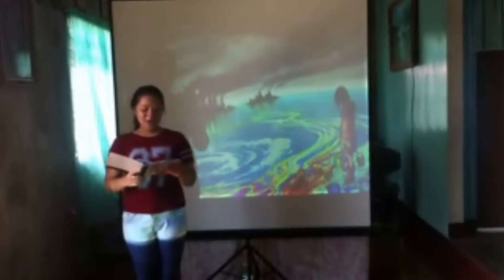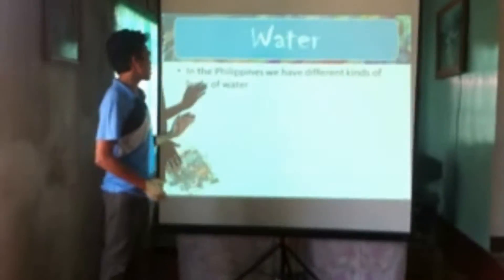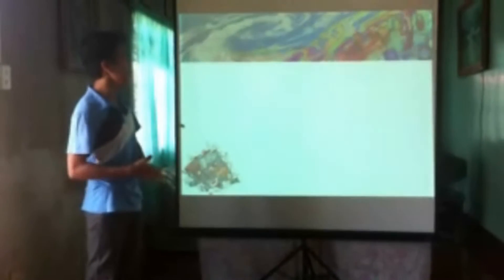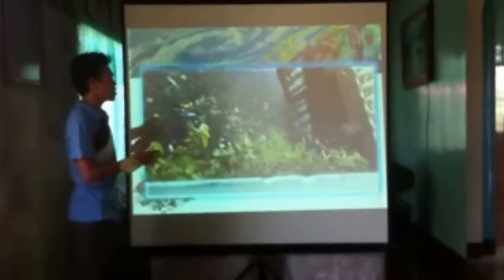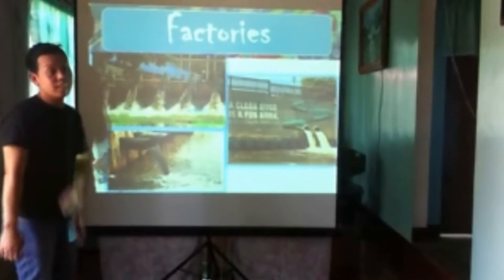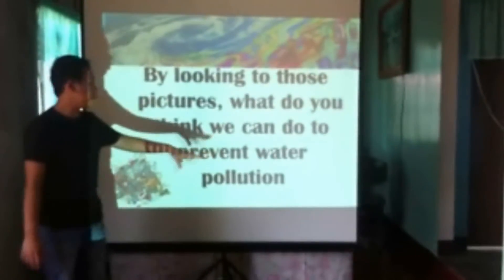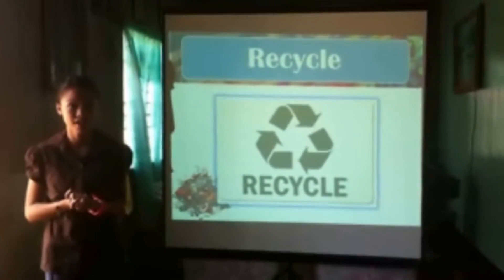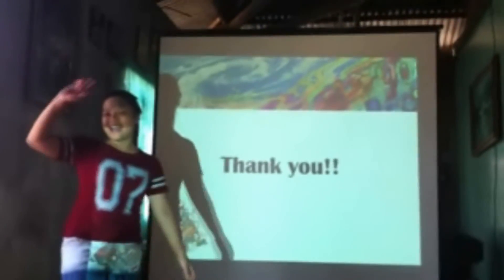A Seminar Regarding Water Pollution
We did this video to inform and give warning that if we don't act now lots of thing can happen...